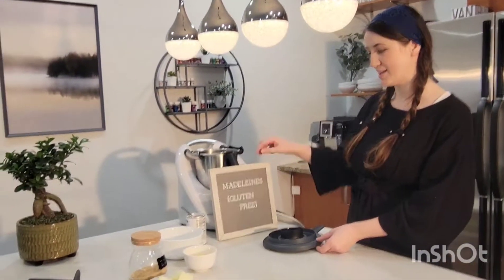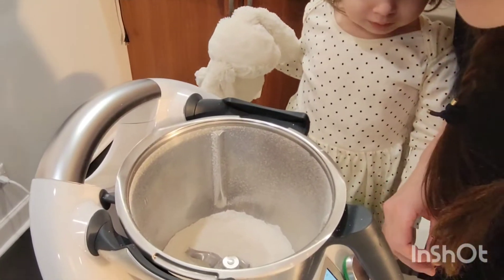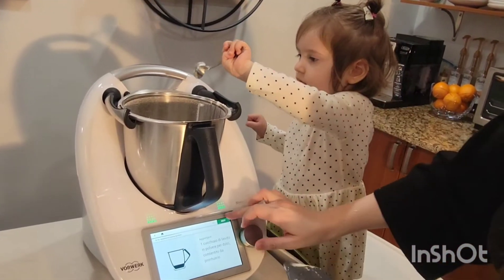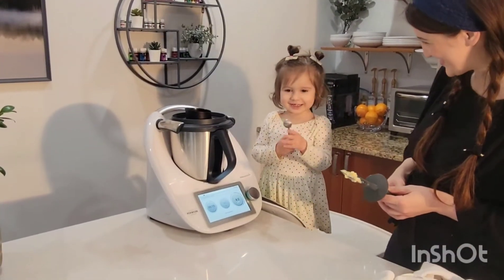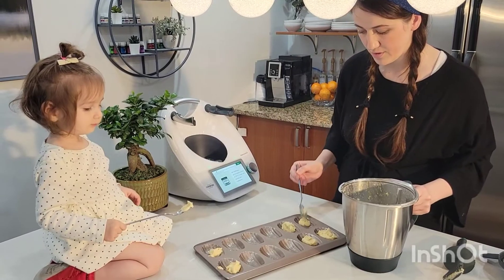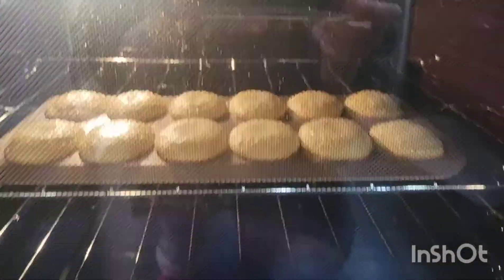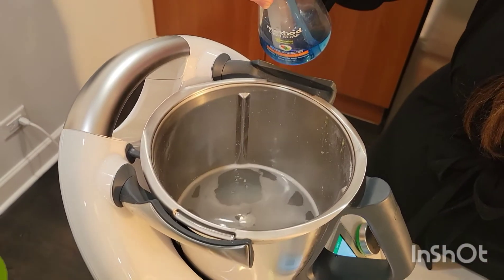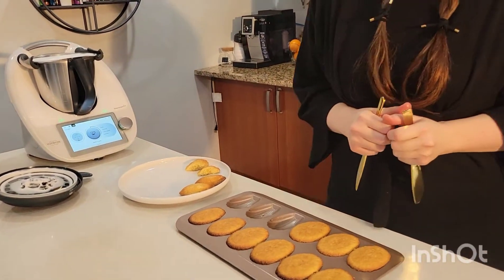Madeleines (gluten free)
150 g of brown rice flour
 2 eggs
 100 g of raw cane sugar
 90 g margarine or butter
 1 tablespoon of baking powder, permitted by the handbook
 20 g of candied lemon zest, diced (optional)
 olive oil to oil the tray